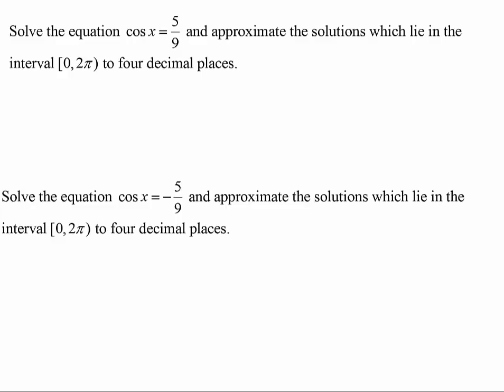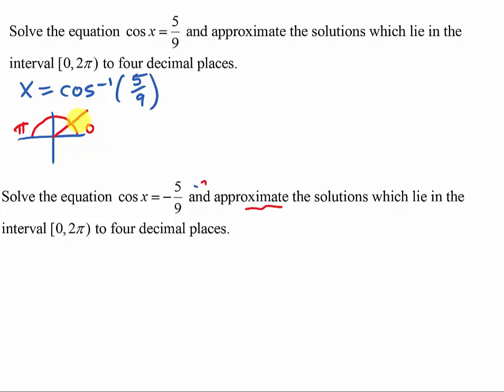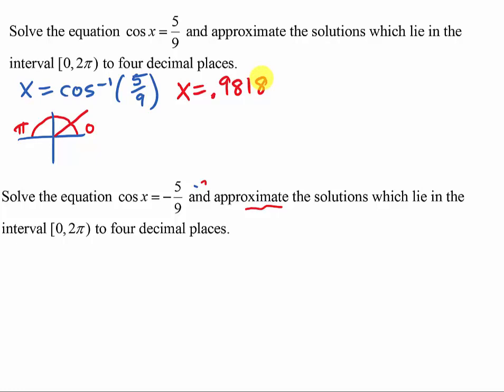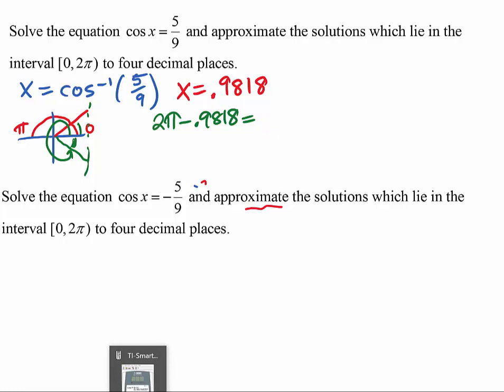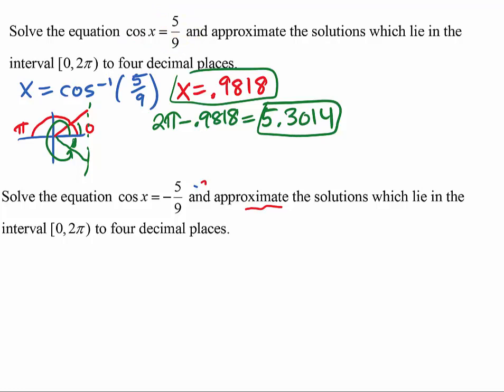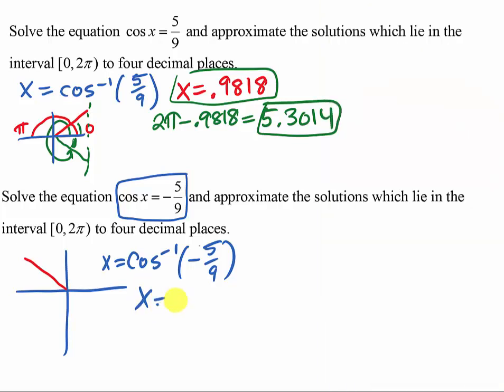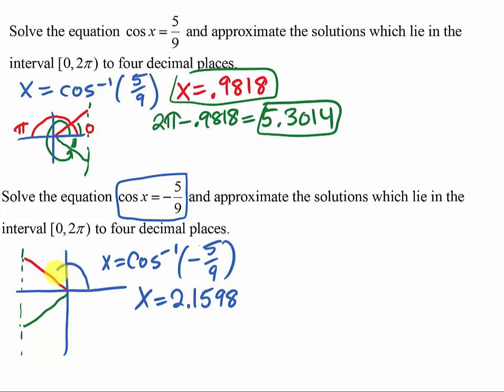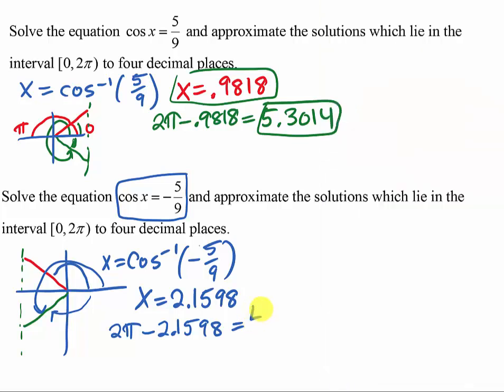Solve cos x equals a rational number on 0 to 2pi